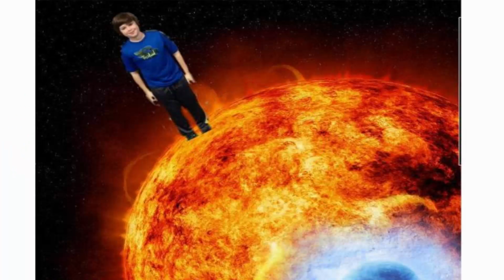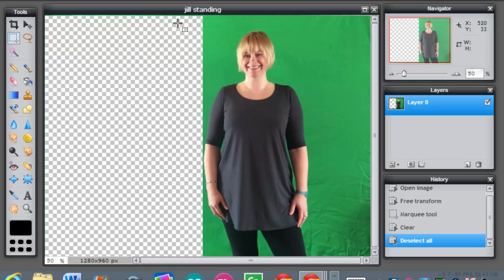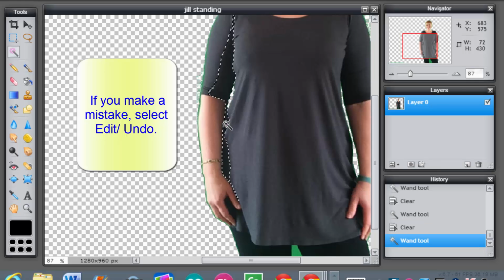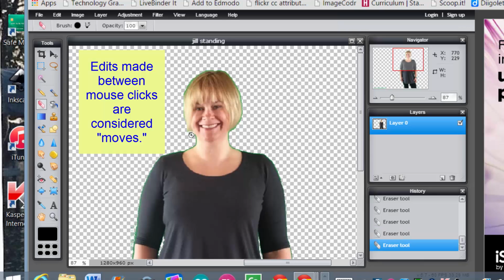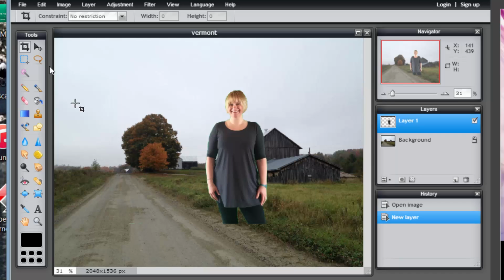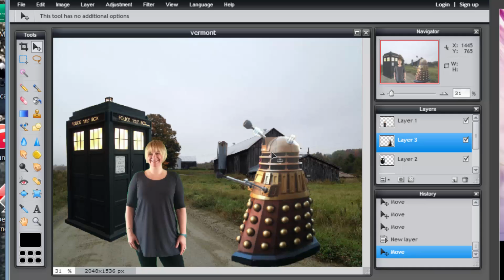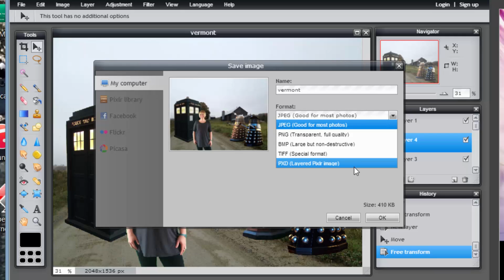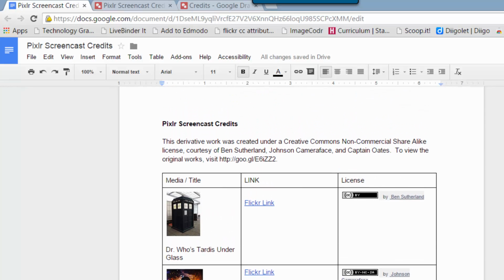Creating a Fantasy Photo with Pixlr & Creative Commons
This tutorial will teach you how to remove the background and superimpose images to create fantasy photos using PIxlr Editor.  You'll also learn practical tips for using and attributing Creative Commons licensed images, to increase your voice and creativity.  1. To view links to all of the original content used in this video, along with a template that might be adapted in your own classroom, please
2. To view (or print out) the Job Aid accompanying this video,